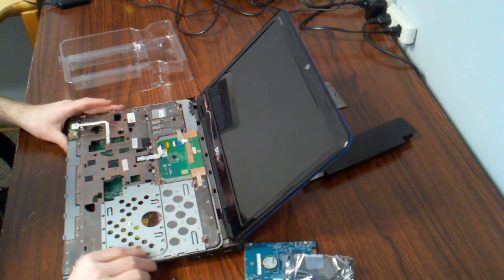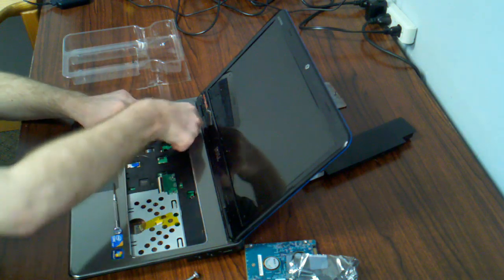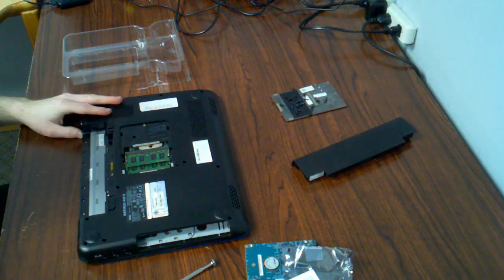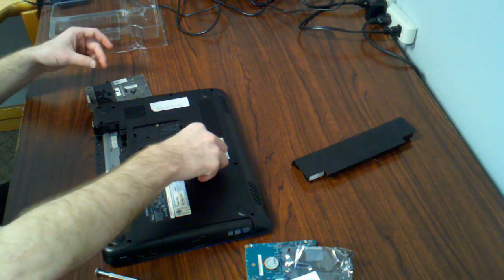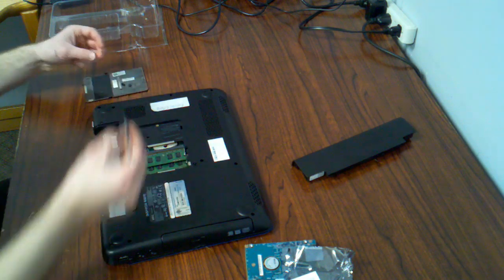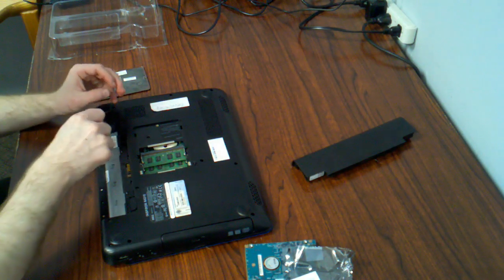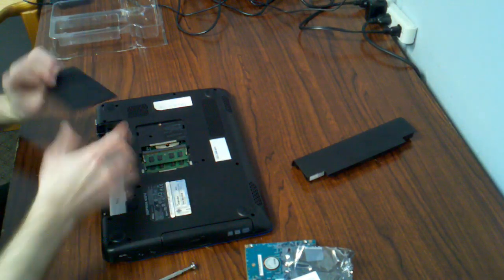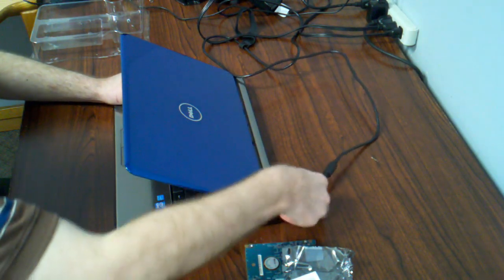Dell: Inspiron 14R-N4010 Hard Drive Replace / Dis-assembly - Part 3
Dell: Inspiron 14R-N4010
Hard drive replace & dis-assembly.

My first shot at a how to video. Figured it'd be fun.
Not entirely too enthused about how it turned out, I see where I could have done a lot better, and will hope to improve upon in future repair videos.

I know. Probably could have done without some crude & foul commentary. But what can I do to inject my own style into my own videos?
Also, I do see a few too many repair videos that have no commentary. Music, silence, or written word. As well as, lack dialogue about small details or warnings to watch out for while doing a repair on laptops, which could possibly be easier to destroy, than they are to fix.

I do hope this proved to helpful in your repair endeavors.

Views & opinions are of my own & do not reflect those of my employer.